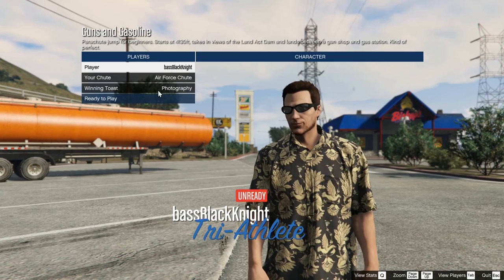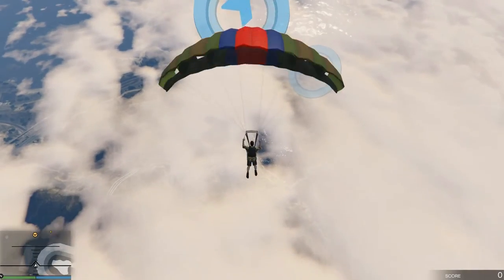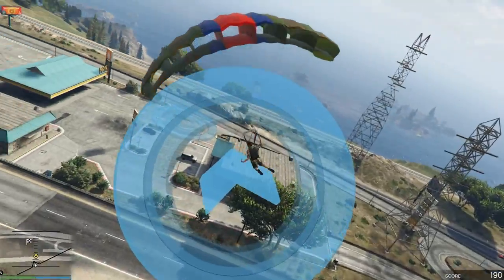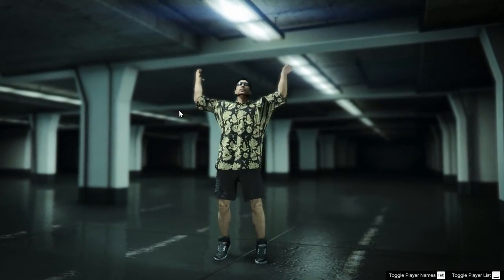Let's Play GTA5 Online: Parachuting for Fun and Profit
Remember when Parachuting was double money and double RP? Pepperidge Farm Remembers.

Game Play Date: September 23, 2016